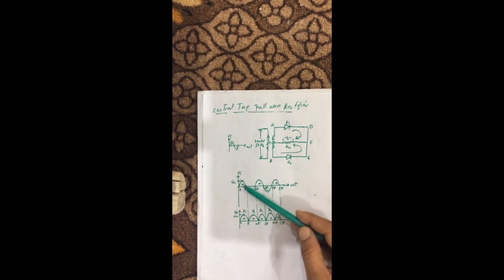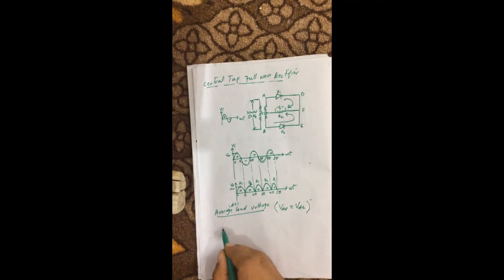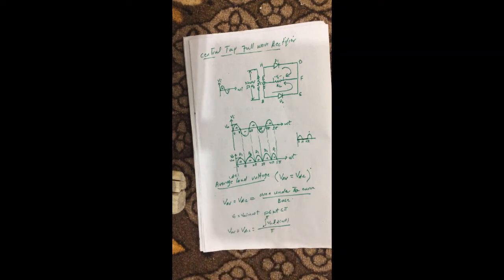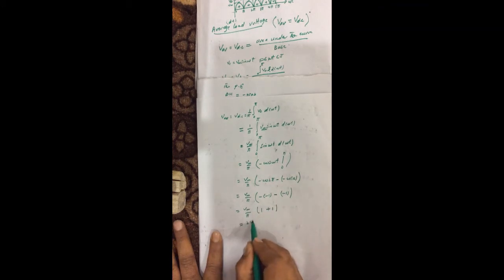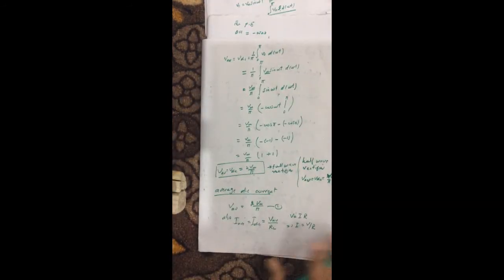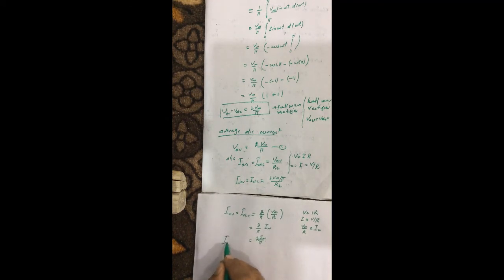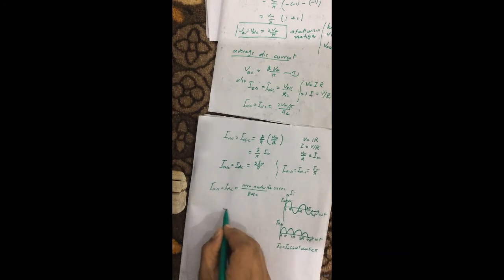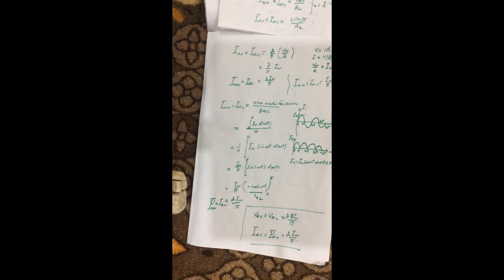Full Wave Rectifier 2 Part 7